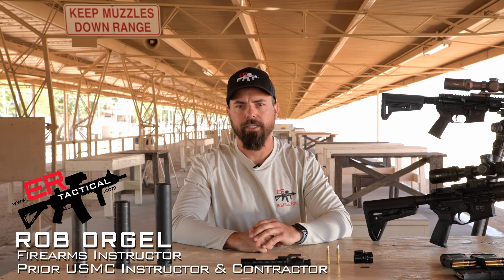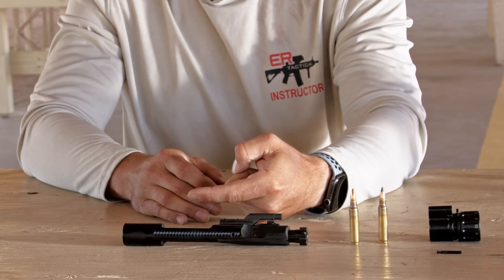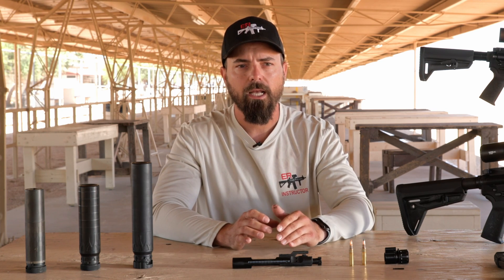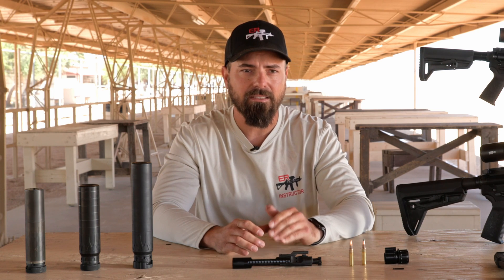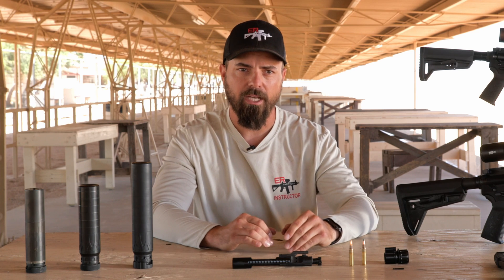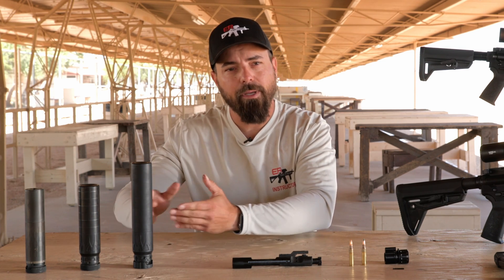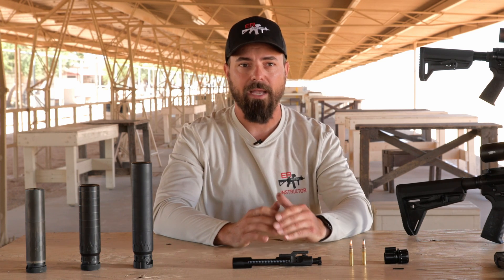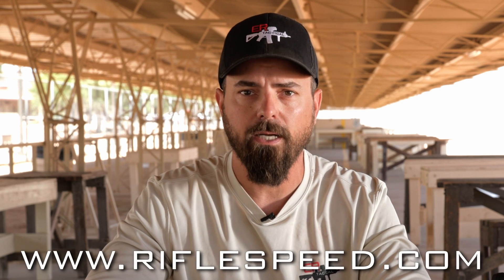AR Gas Pressure Basics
Rob gives us an overview of gas pressure basics for your AR rifle.